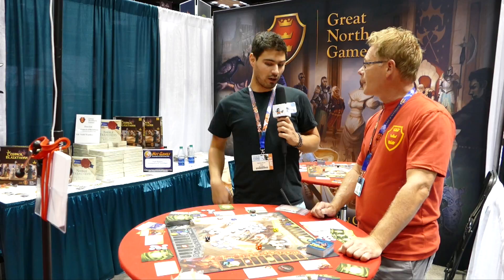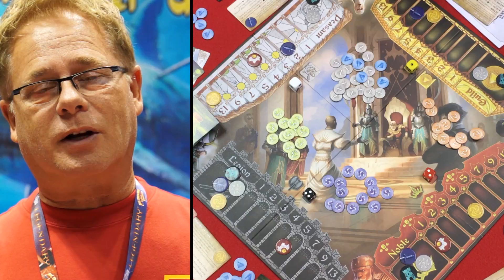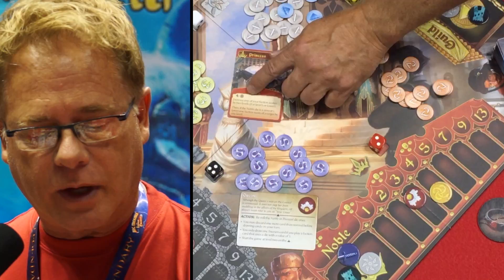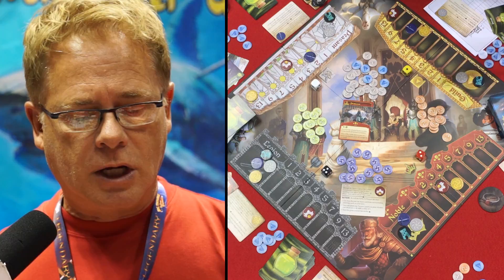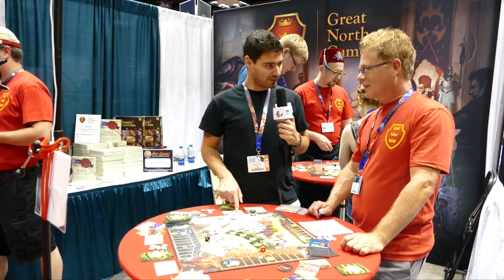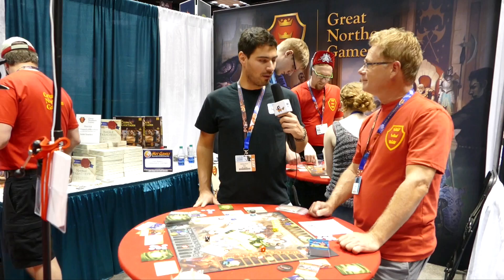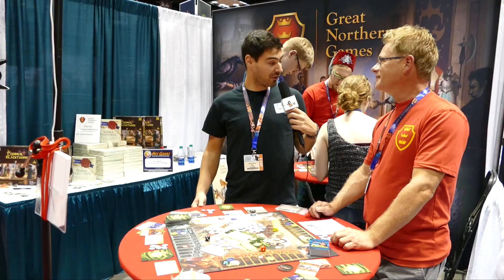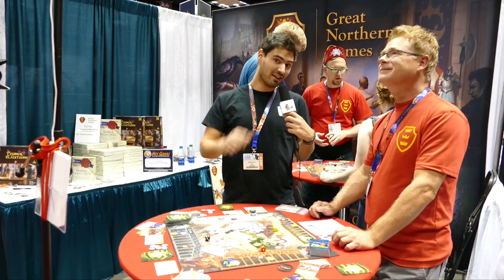GenCon 2016 - Jeu Council of Blackthorn - Great northern games - VOSTFR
Ludovox est à Indianapolis pour couvrir cette édition 2016 de la GenCon.

Nous sommes du côté de Great northern games pour tout savoir sur le jeu "Council of Blackthorn"

Crédits musique générique : DJ Rupo - Indiana